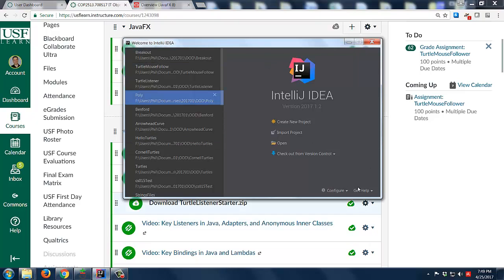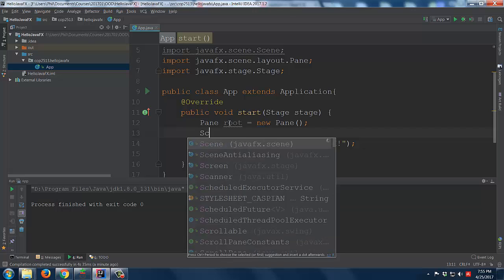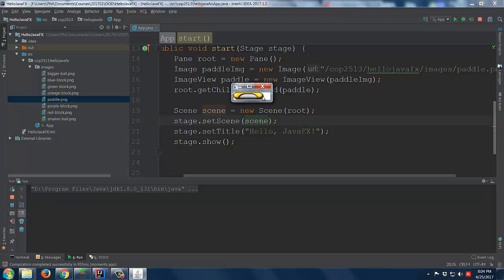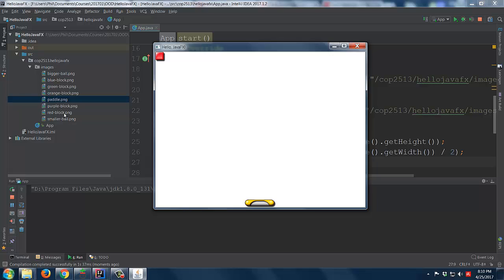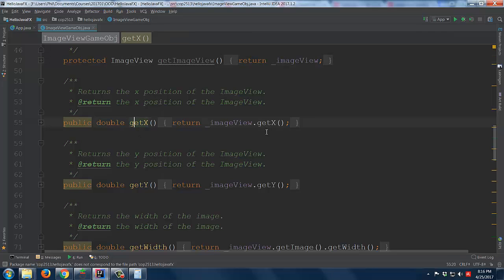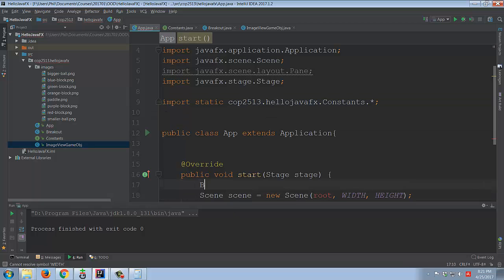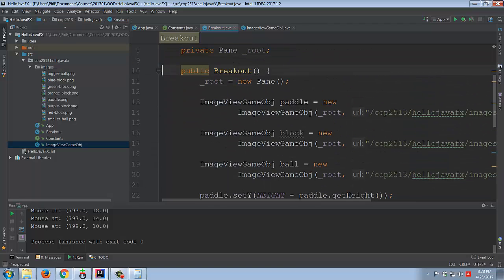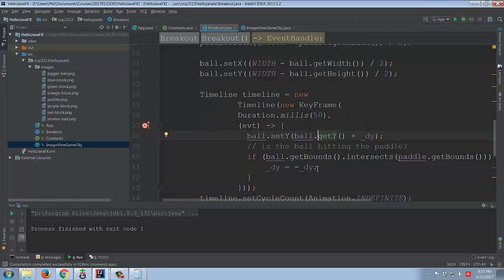Intro to JavaFX including Images, Mouse listeners, Timeline, & Collision Detection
JavaFX introduction using IntelliJ.  Shows use of images and ImageView, mouse listener, timeline and collision detection using bounding boxes.